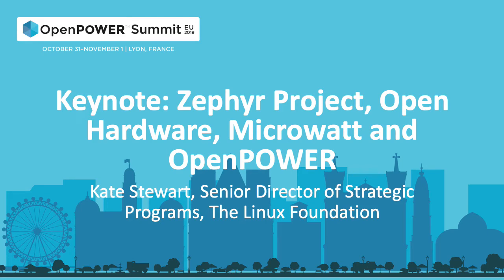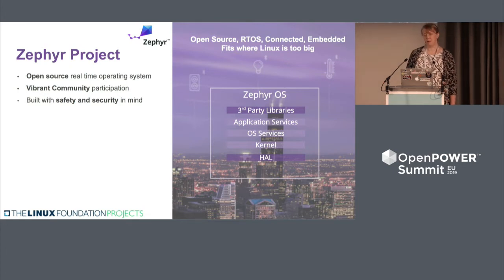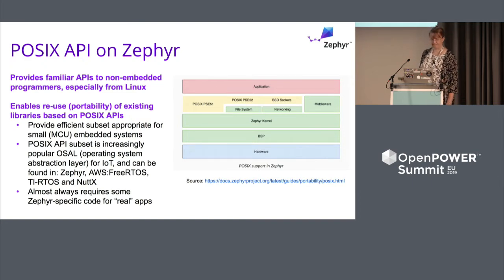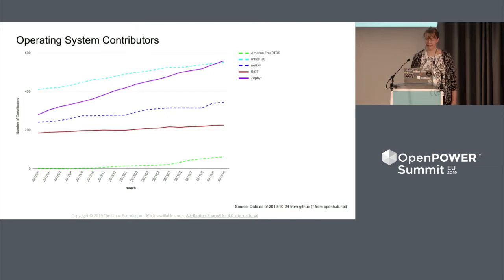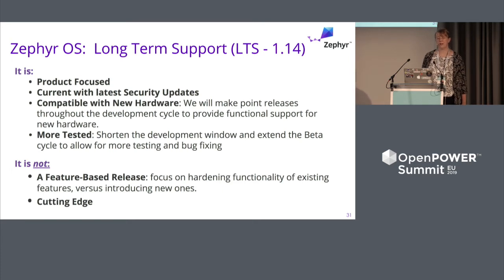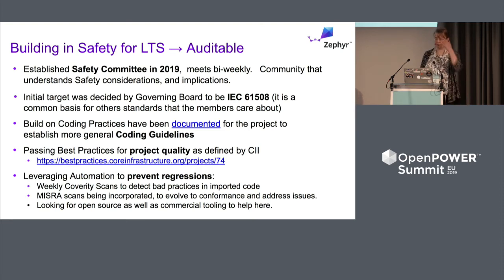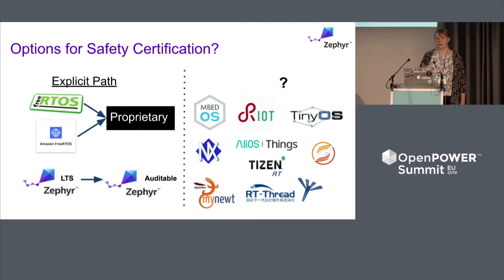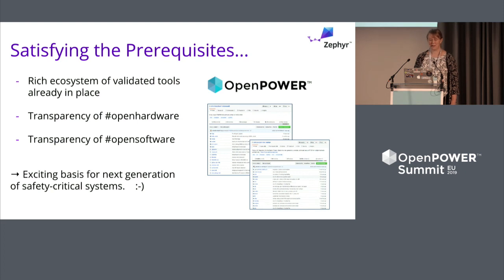OpenPOWER Summit EU 2019: Keynote: Zephyr Project, Open Hardware, Microwatt and OpenPOWER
Presented by Kate Stewart, Senior Director of Strategic Programs, The Linux Foundation

Hear the latest on the Zephyr™ Project, a scalable real-time operating system (RTOS) supporting multiple hardware architectures, optimized for resource-constrained devices, and built with safety and security in mind.